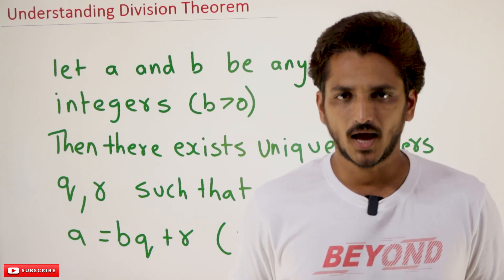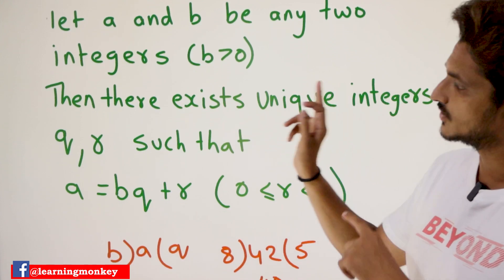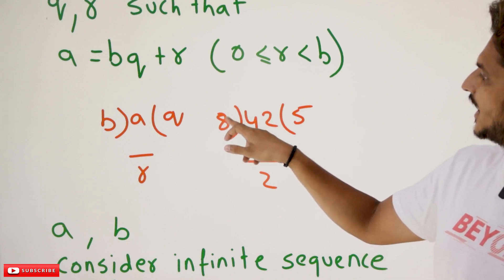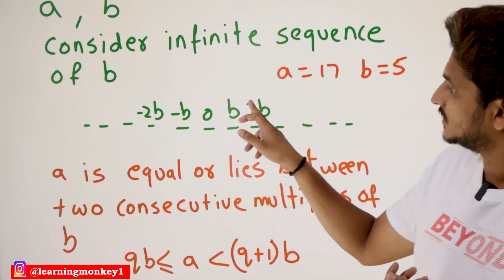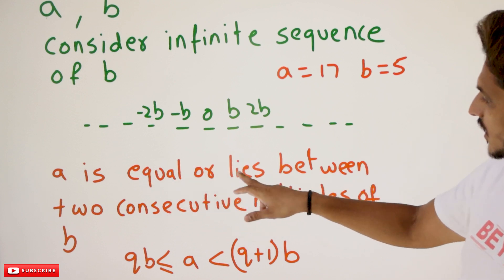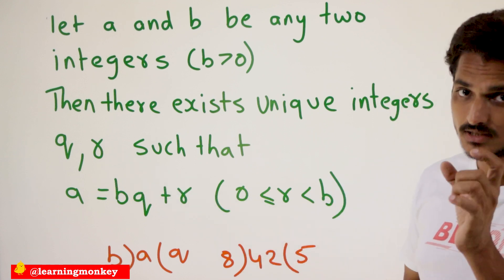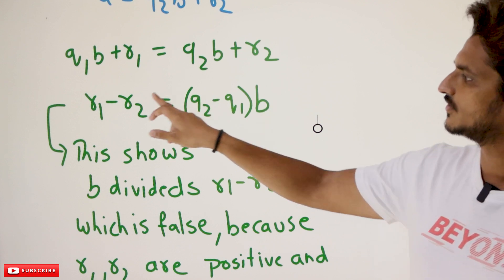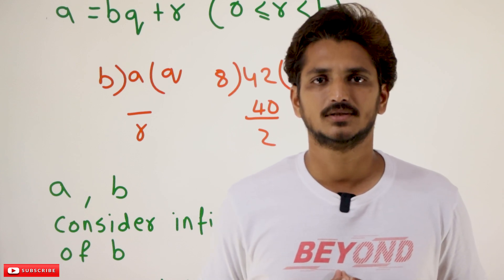Understanding Division Algorithm || Lesson 120 || Discrete Math & Graph Theory || Learning Monkey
Understanding Division Algorithm
In this class, We discuss Understanding Division Algorithm.
The reader can take complete discrete mathematics and graph theory courses. Click Here.
Let a and b be any two integers (b gt 0)
For each a, b. We have unique integers q and r such that a = bq + r. (0 lt= r lt b)
The graphical intuition of why the formulae a = bq + r works is shown below.
"a" is equal or lies between two consecutive multiples of b.
qb lt= a lt (q+1)b
Uniqueness of q and r.
Assume "a" can be expressed in more than one way.
a = q1b + r1
a = q2b + r2
In the end, we show our assumption is false
From the above equations
q1b + r1 = q2b + r2
r1 – r2 = (q2 – q1)b
The above equation shows b divides r1 – r2.
But b does not divide r1 – r2 because r1 and r2 are values less than b.
Our assumption that "a" can be expressed in two ways is false.